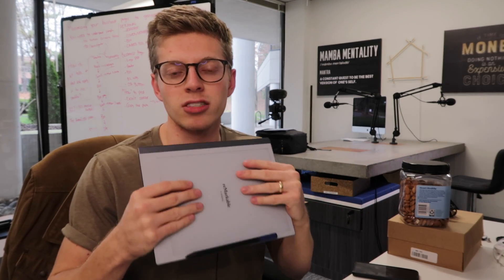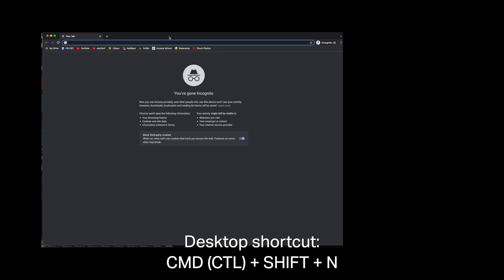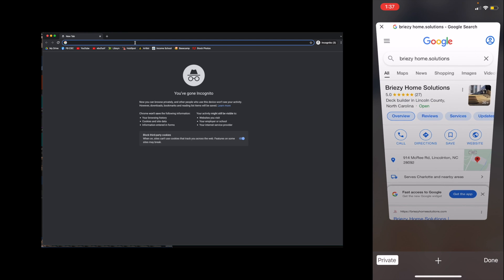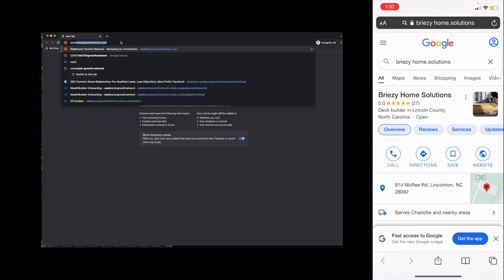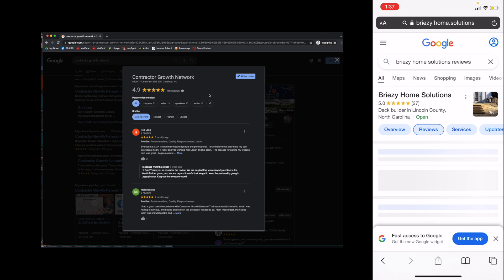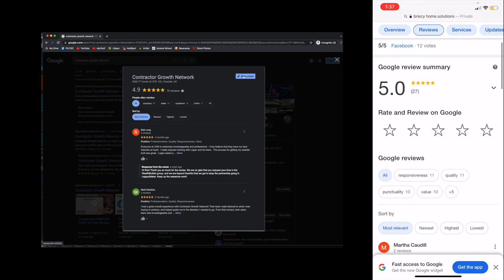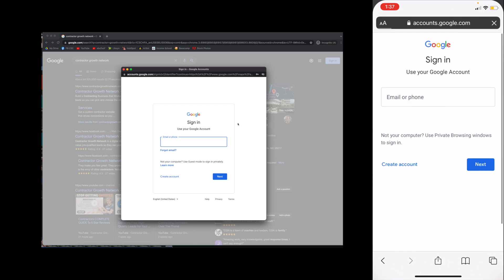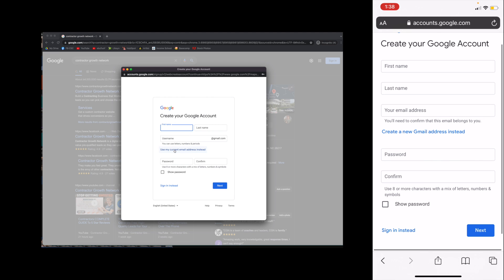How To Leave A Google Review Without A Gmail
Here's a brief walkthrough of how to make it as easy as possible for clients to leave you a review, as well as, what to do if they don't have a Gmail. Hope this helps!